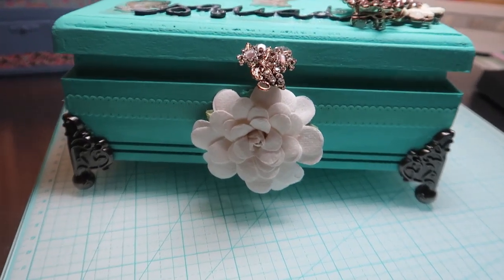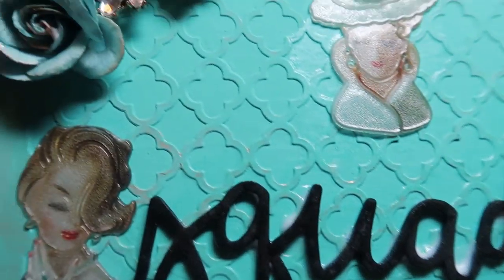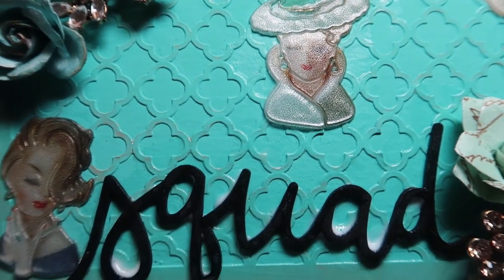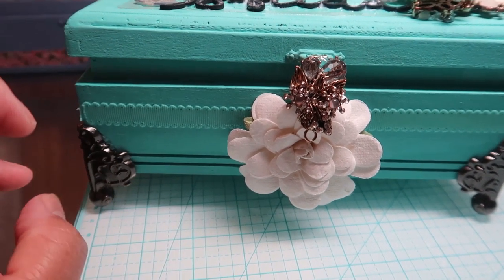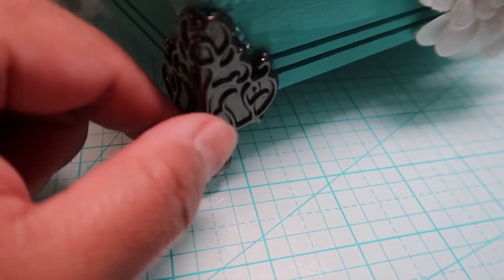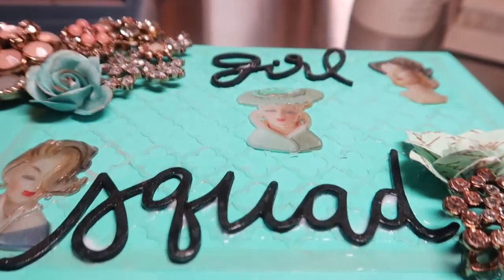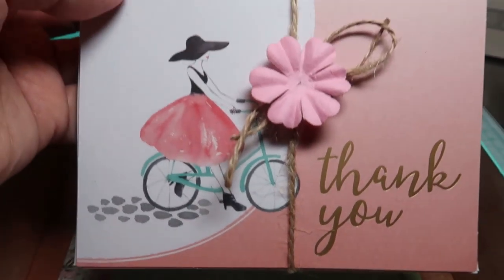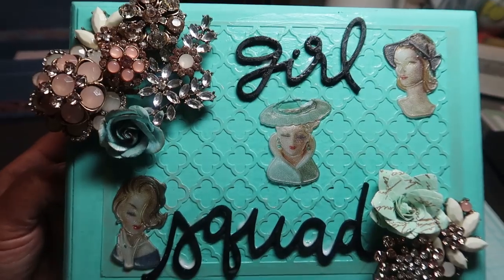Girl Squad Box | Crazy Titta